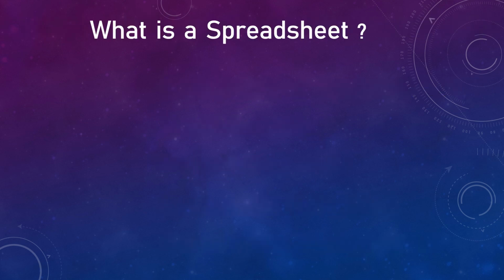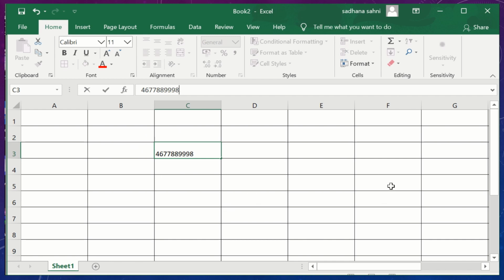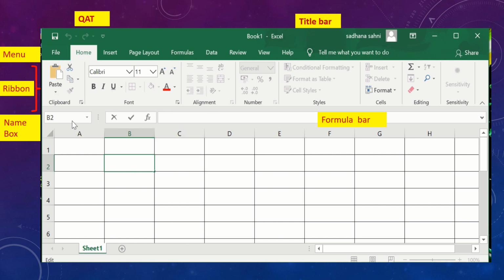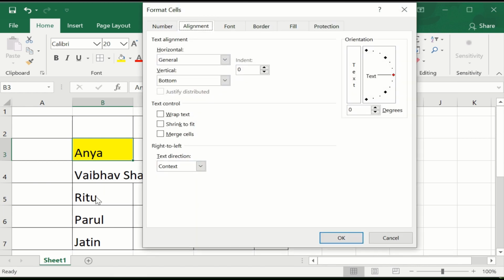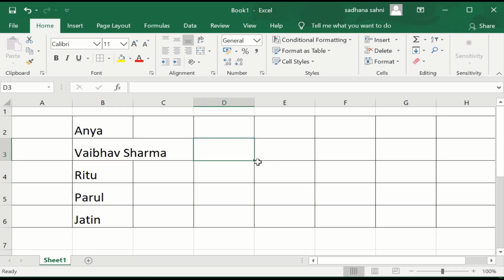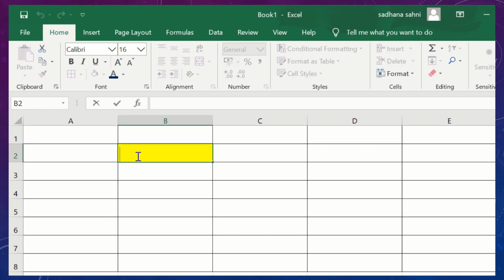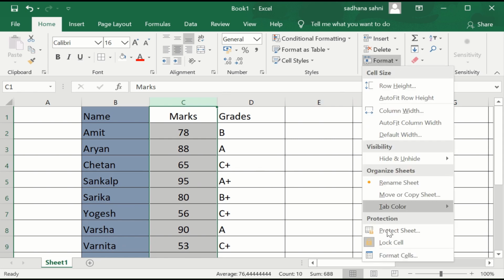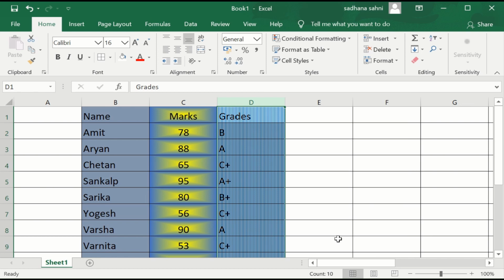IX IT SPREADSHEET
By Sadhana S.